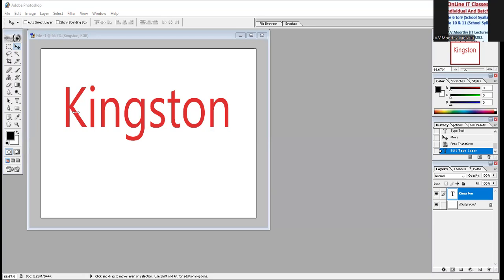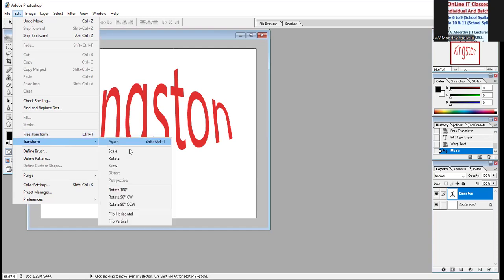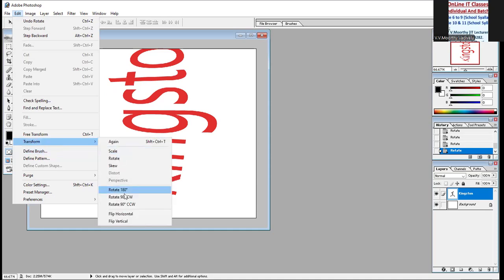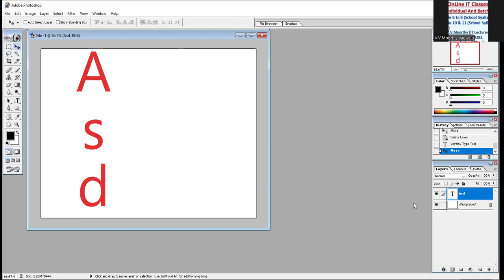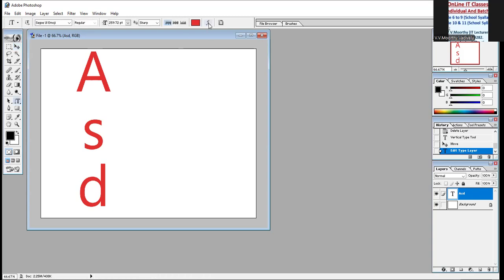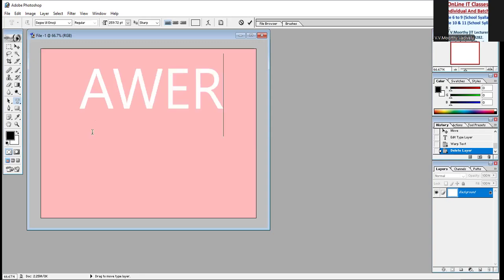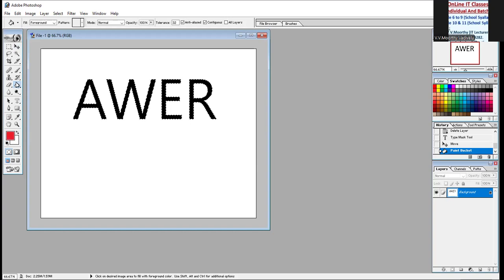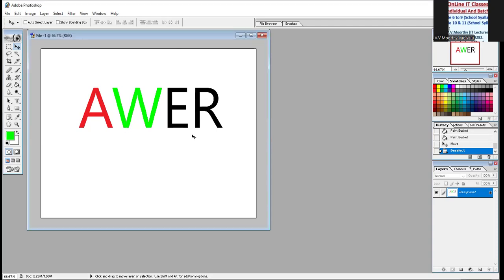Adobe Photoshop Unit - 3